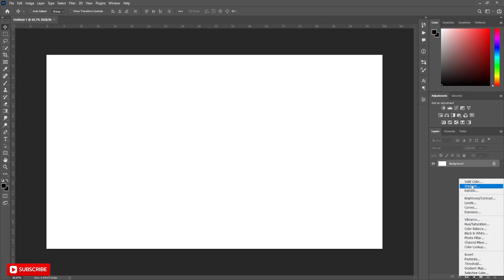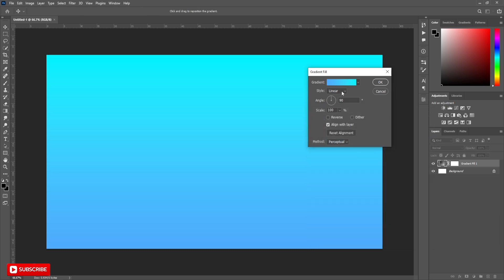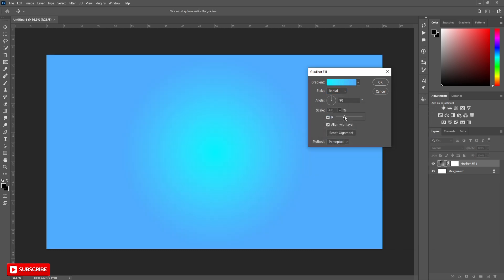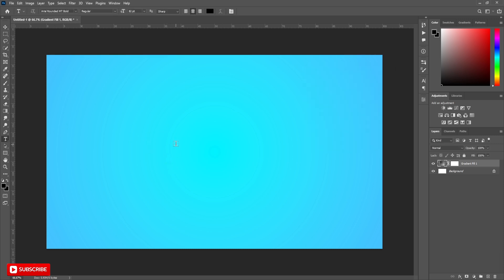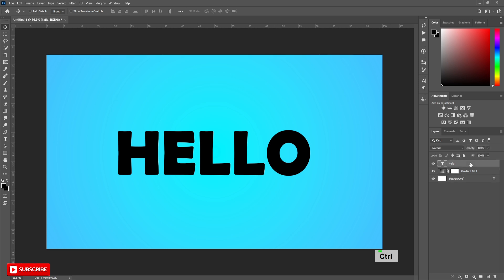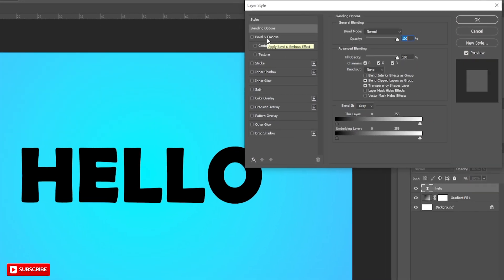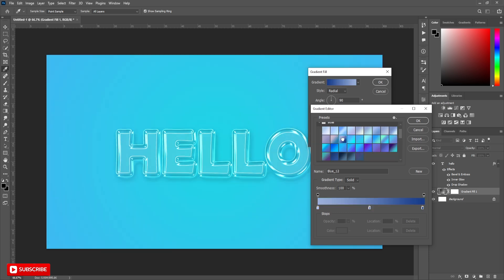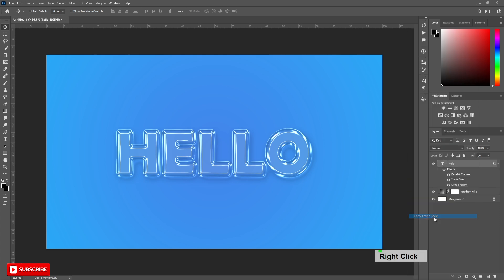Photoshop Glass Effect , Typography - Photoshop Tutorial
Hello , welcome to creative canvas. today we are going to see how to make Typography  GLASS Text Effect in just  few-min using adobe Photoshop. This video is easy and quick to learn for beginners and intermediate graphic designers looking to improve their skills in Adobe Photoshop.
Follow The steps hope it will help you.

If you don't understand anything in video then plz comment your query below the video.

photoshop transparent text
photoshop text
photoshop text effects
how to create glass effect.
how to create glass text effect in photoshop.
photoshop glass effect
typography
3d glass text effect.